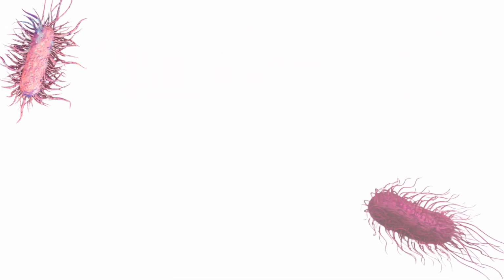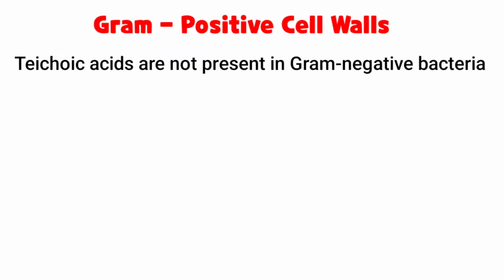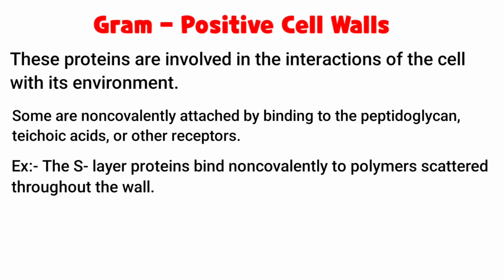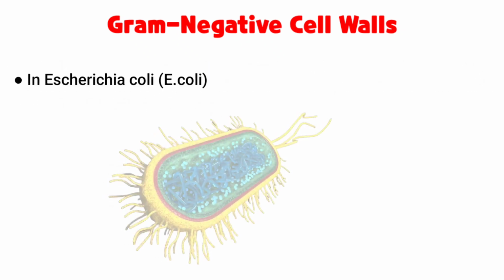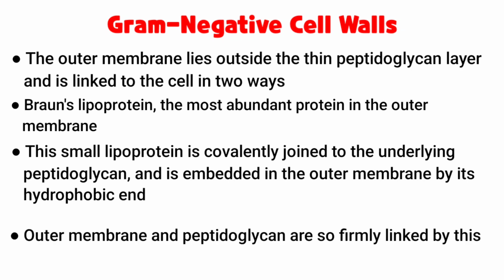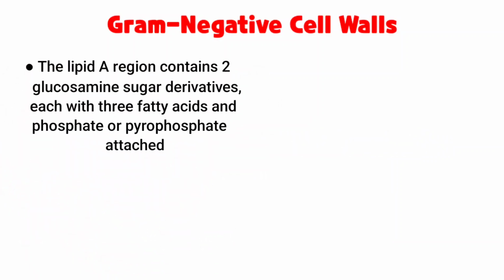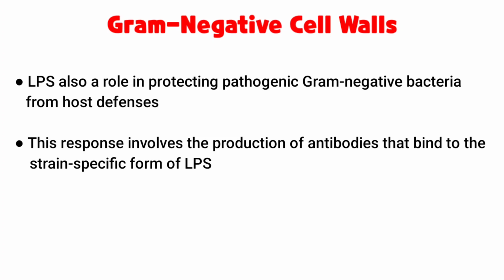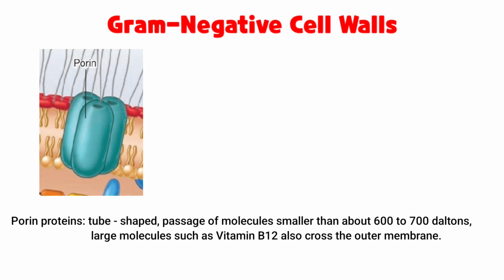Gram Positive And Gram Negative Cell Wall || Prokaryotic Cell Wall || Bacterial Cell Wall